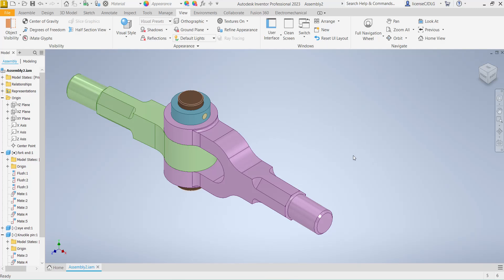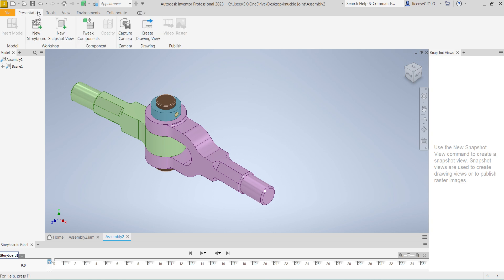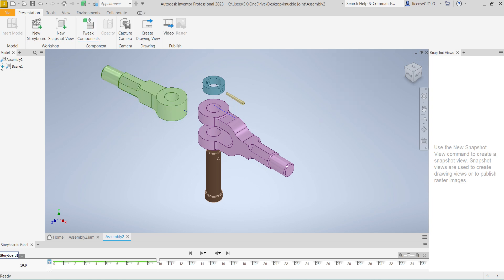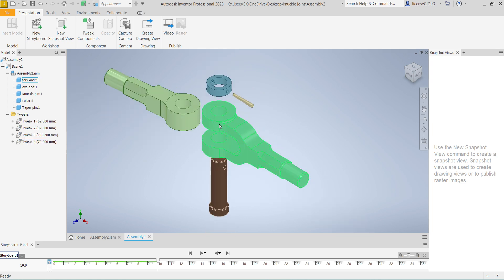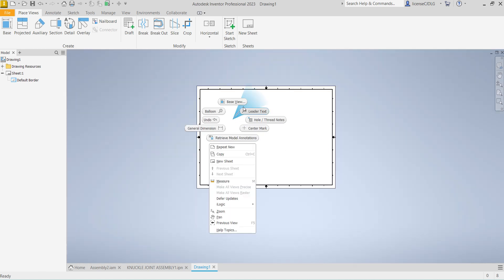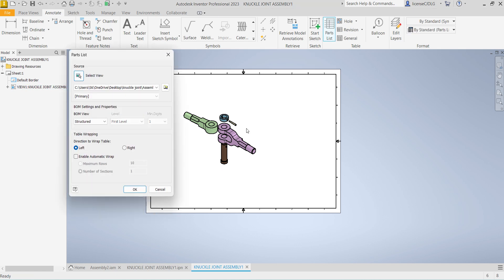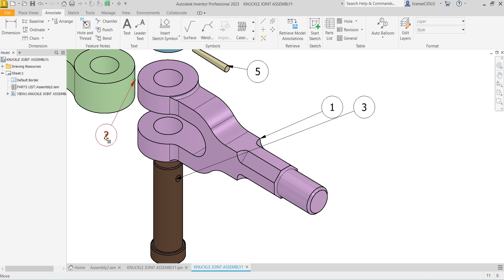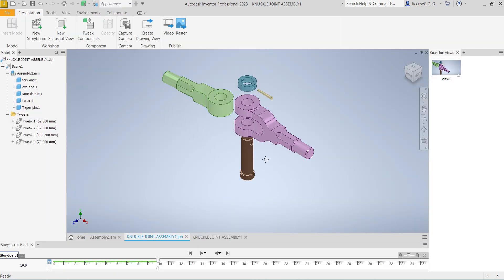Inventor Exploded View Tutorial: Bill of material(BOM)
Welcome to our Autodesk Inventor tutorial on creating Exploded Views and generating a Bill of Material (BOM)! In this tutorial, we'll walk you through the process of creating dynamic exploded views and efficiently generating a comprehensive Bill of Material using Autodesk Inventor. Whether you're new to CAD assemblies or looking to refine your skills, this step-by-step guide will help you understand the essentials of assembly documentation.

What You'll Learn:
Creating Exploded Views: Learn how to visually demonstrate assembly sequences.
Generating BOM: Understand how to create a detailed parts list for manufacturing and documentation purposes.